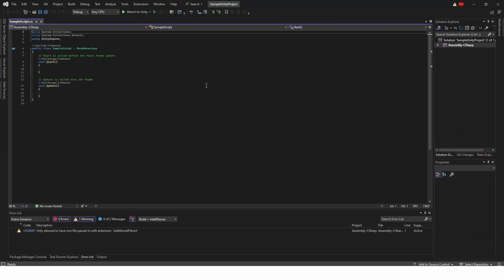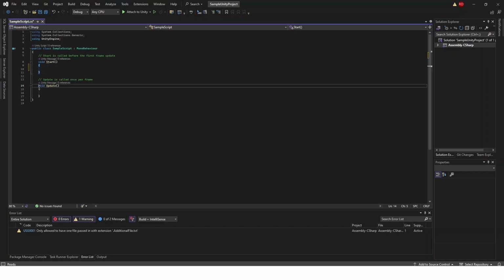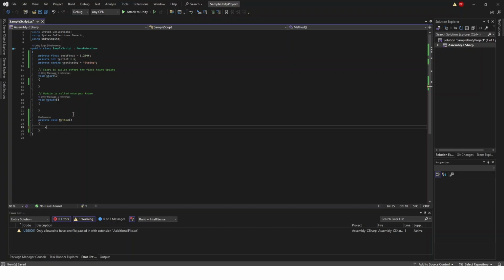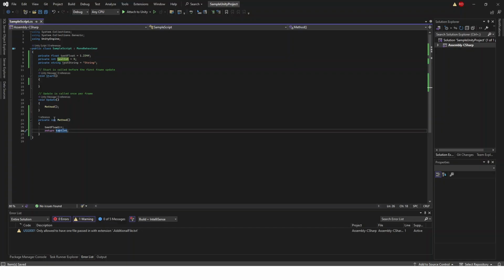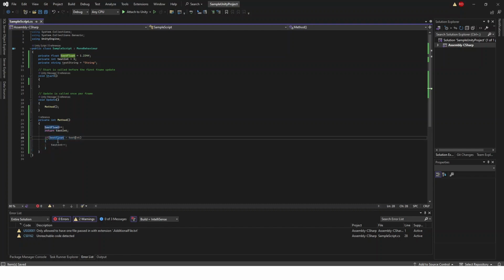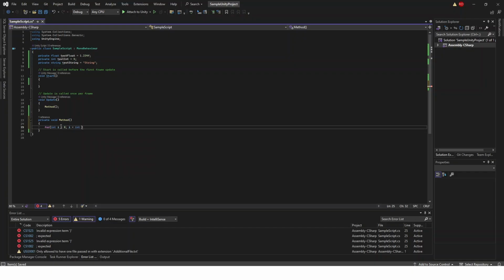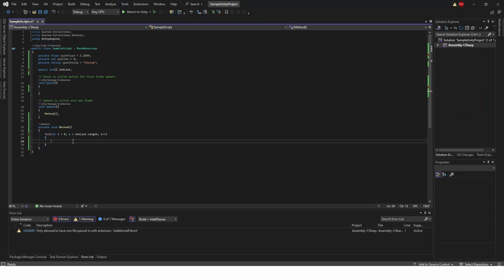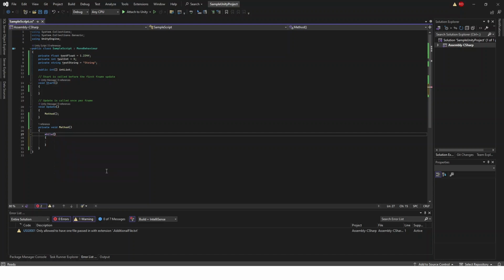Unity Basics Episode 4: Methods and Conditionals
In this video, Ryan shows you the basics of methods and conditionals in Unity.